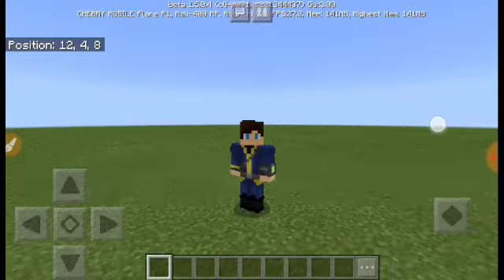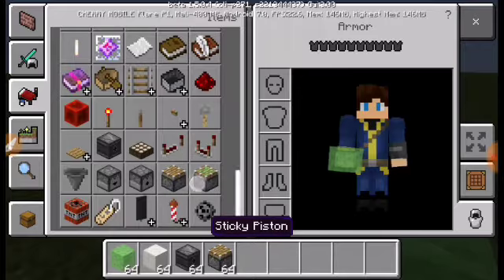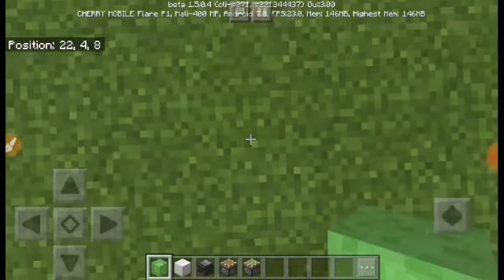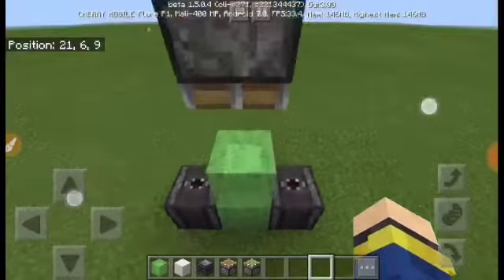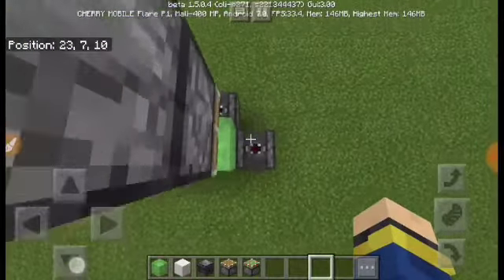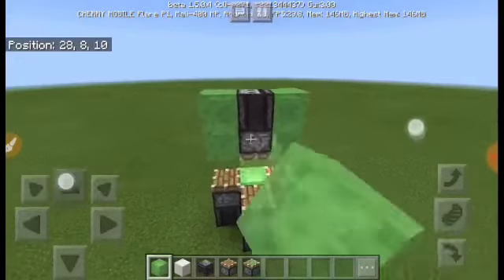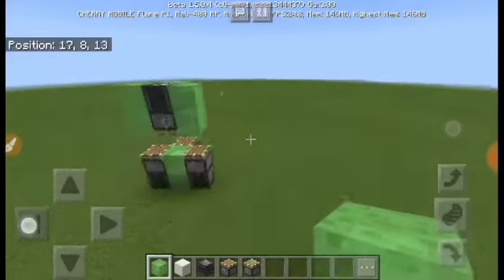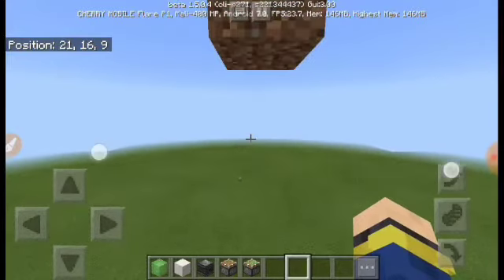How To Make A Working Rocket Ship In MCPE 1.5.0.4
Hey Guyzzz!!! And on this video I will teach you how to make a working rocket ship in MCPE 1.5.0.4 or in other MCPE version that had pistons and sticky pistons. So goodbye Guyzzz!!!